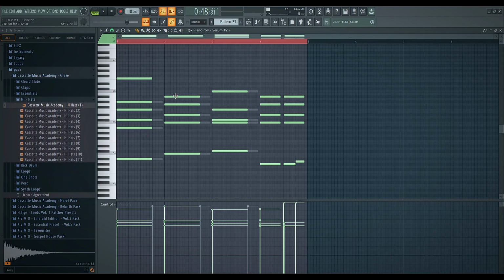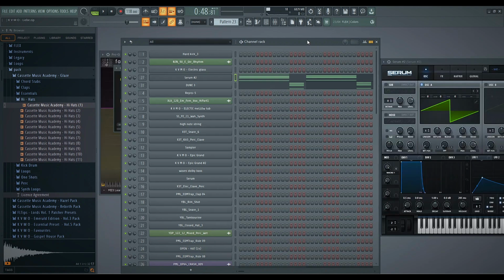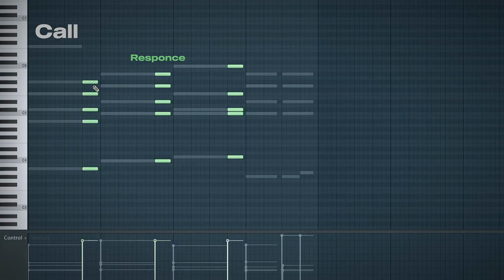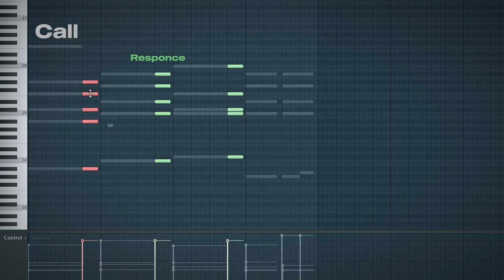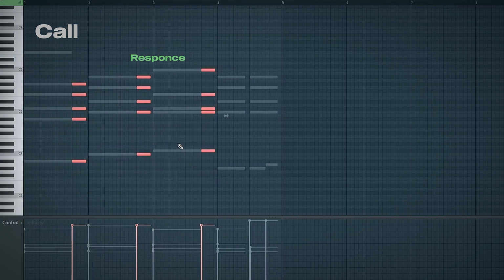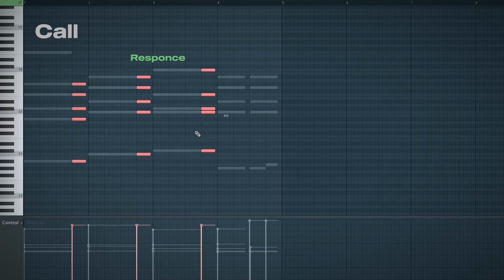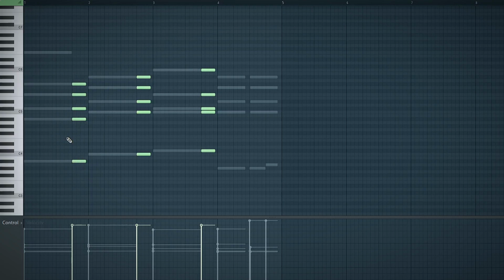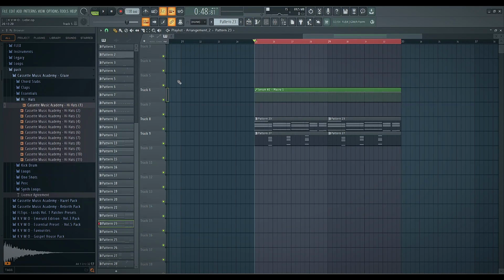The Pro's Use This Technique | For Better Chords | Breakdown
To Download & Purchase My Packs

For Quires & Contact

🔗 WhatApp: 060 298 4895/No Collaborations